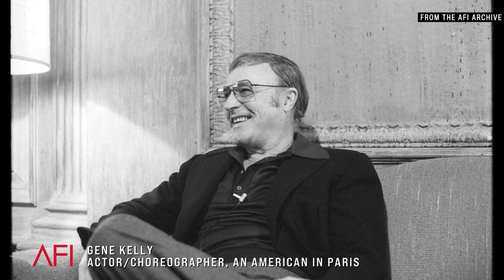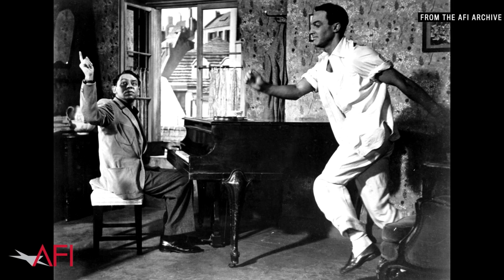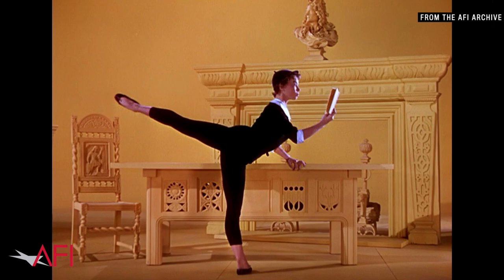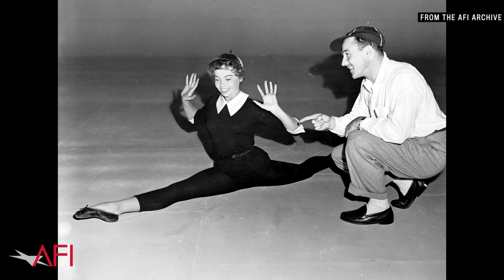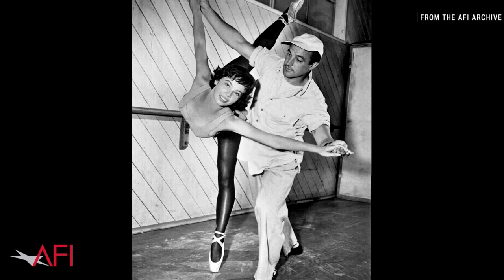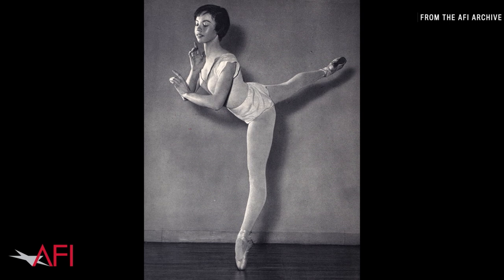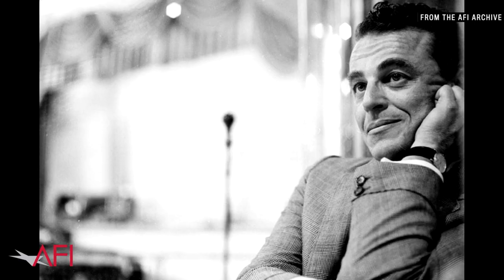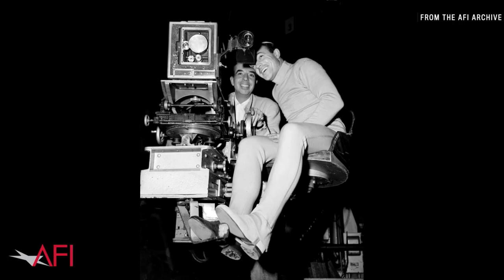Gene Kelly & Leslie Caron on Making An American In Paris | AFI Movie Club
Gene Kelly & Leslie Caron on making An American In Paris.